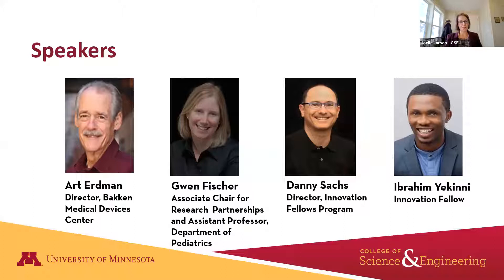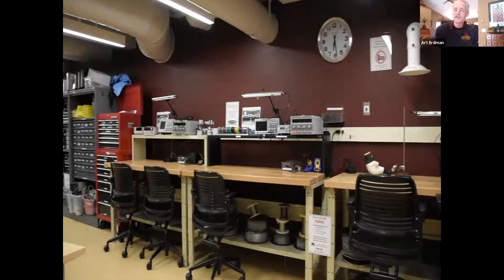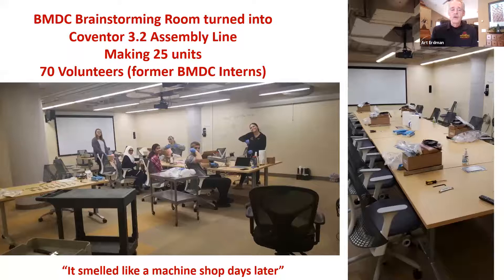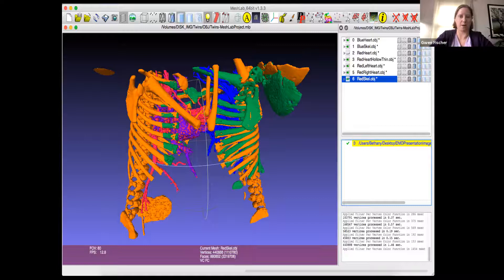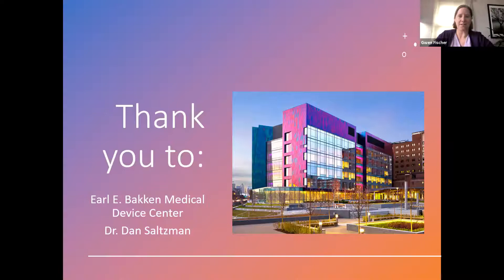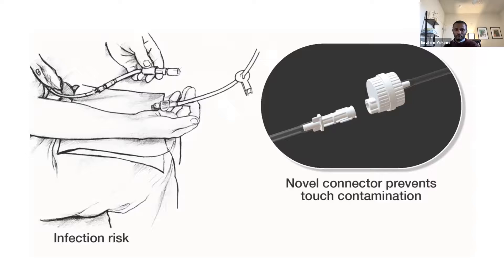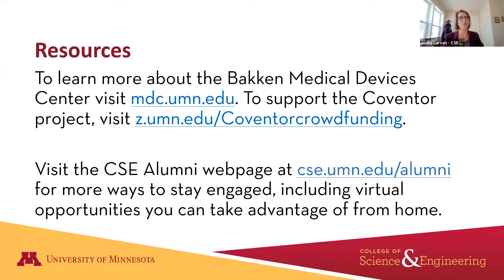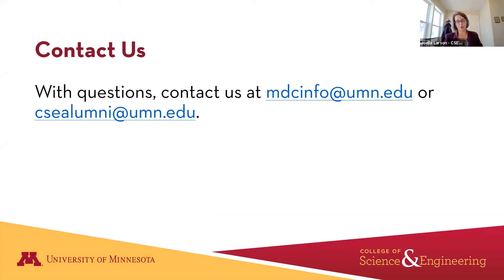Inside the Earl E. Bakken Medical Devices Center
University of Minnesota Earl E. Bakken Medical Devices Center Director Art Erdman and Innovation Fellows Director Danny Sachs share the impact of the center on medical device innovation and improved healthcare outcomes in Minnesota and the world.